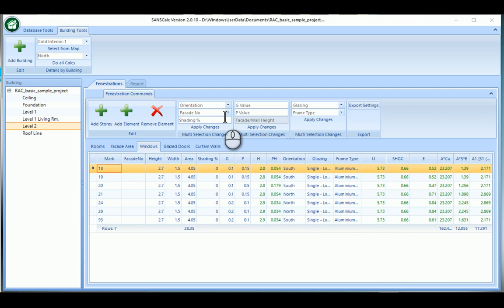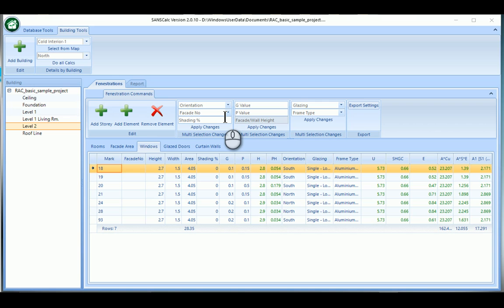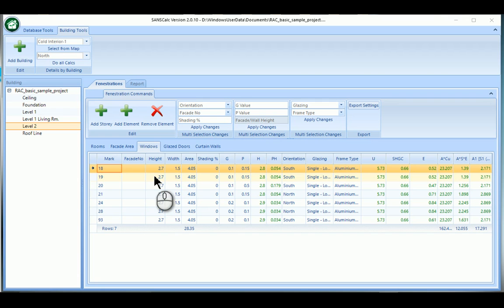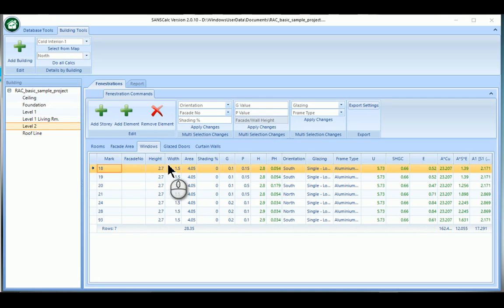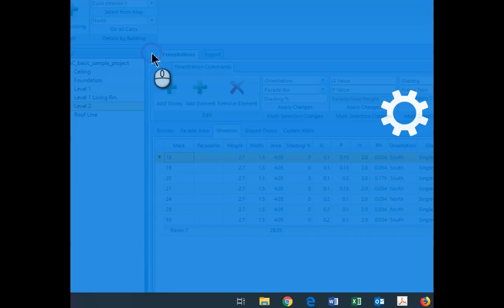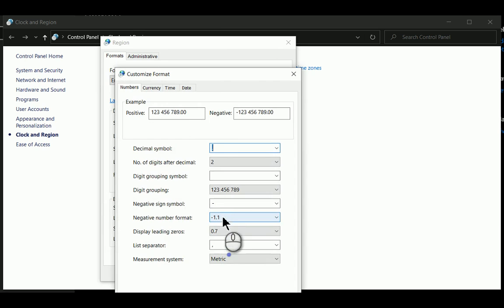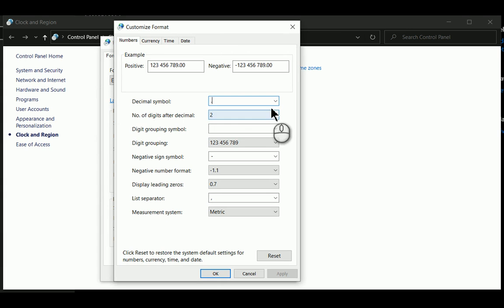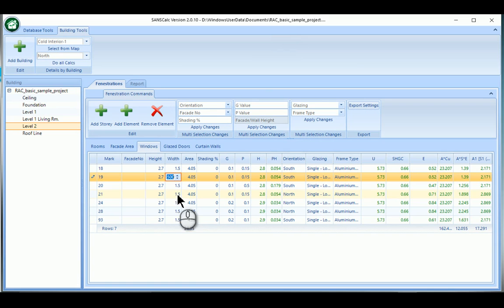SANSCalc Desktop tip 2 Use dot decimal indicator instead of comma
In this video we will be showing you to ensure that you use the dot decimal indicator instead of comma Indicator to ensure optimal performance.